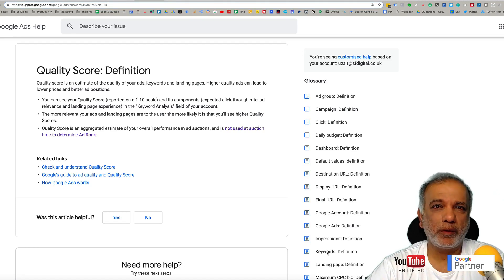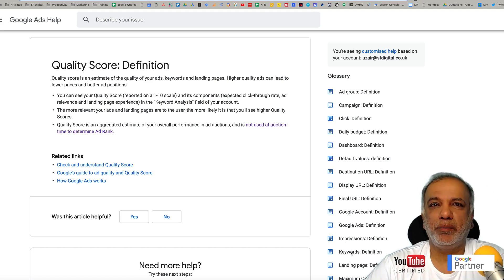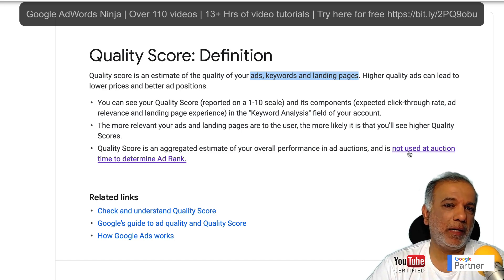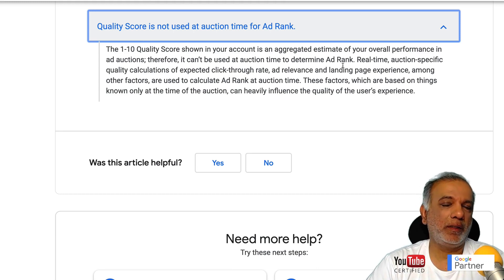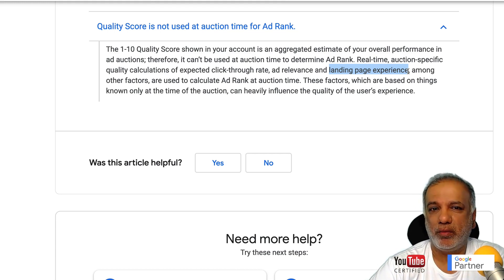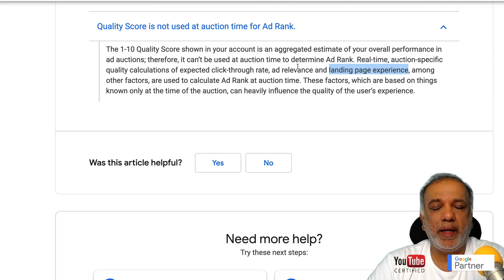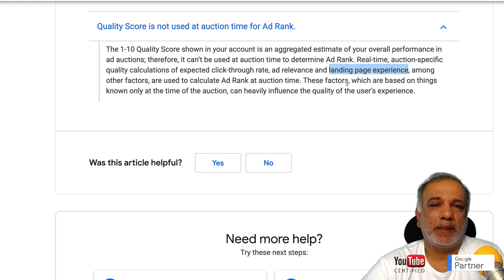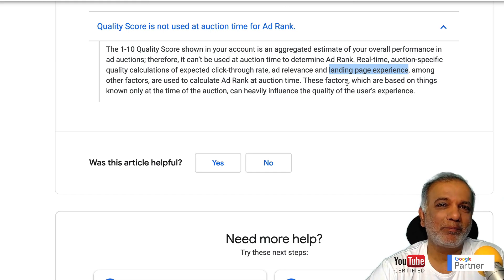Google Ads Tutorial 2020 | Google Ads Quality Score Explained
In this video, you will learn about Google Ads Quality Score and how Google uses this metric for your Google Ads.

Free Resources